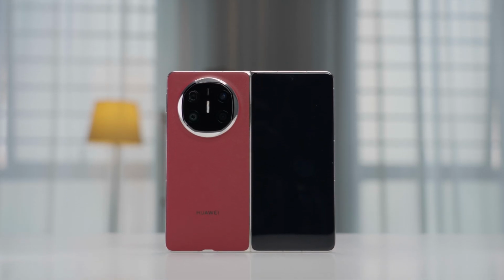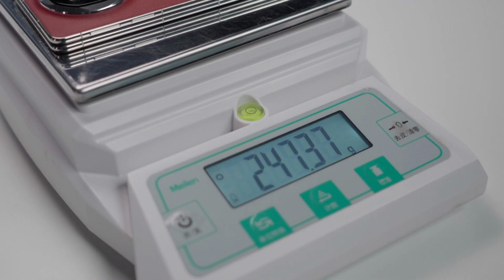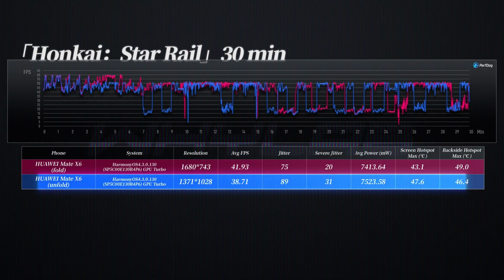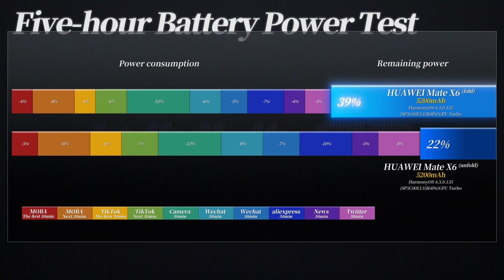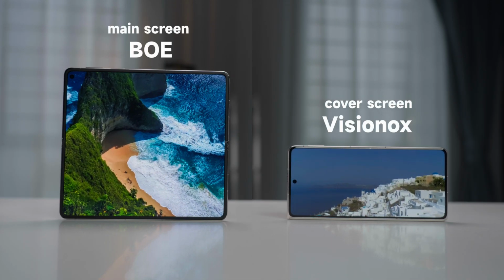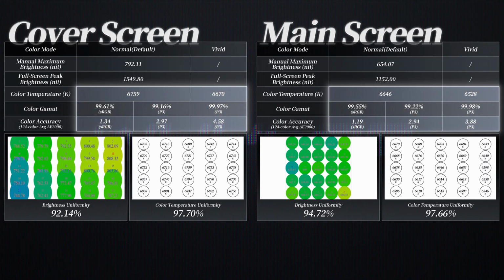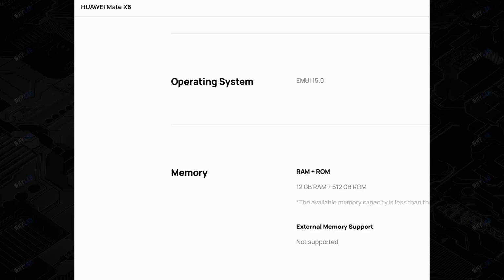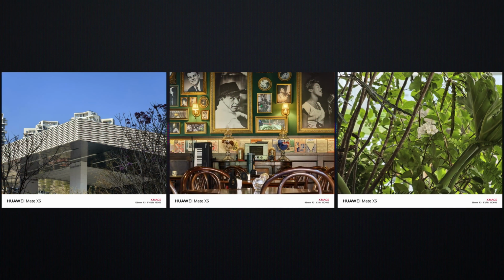HUAWEI Mate X6 Review: Best Tri-Fold Phone Alternative?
Mate X6 integrates almost all the cutting-edge technologies from Huawei, including the latest Kirin 9020 chip, Ultra Chroma Camera, and a very thin and light body.